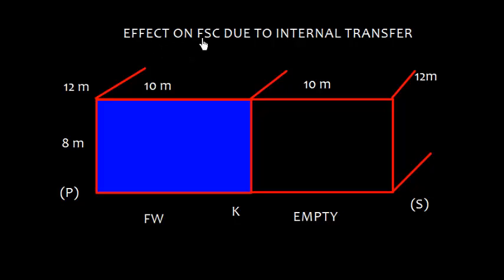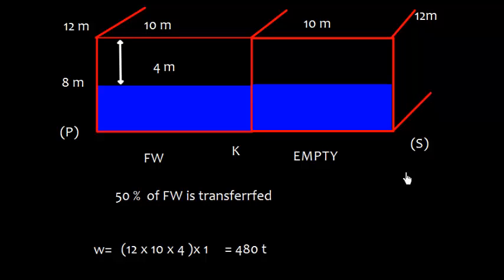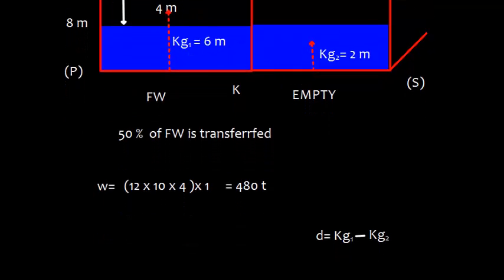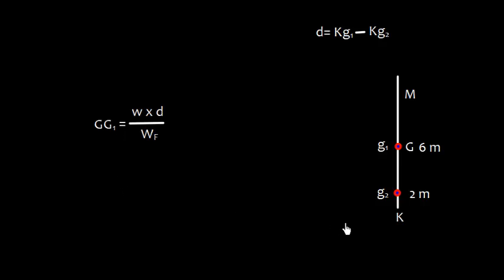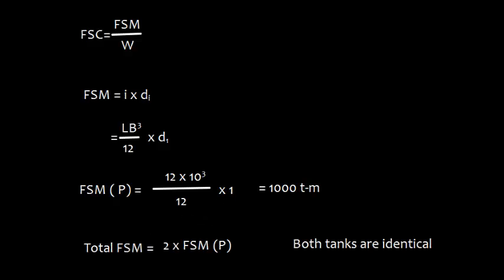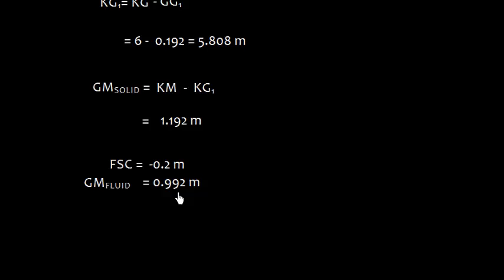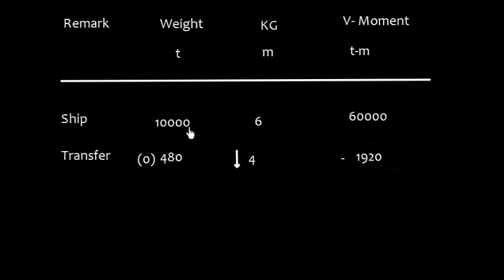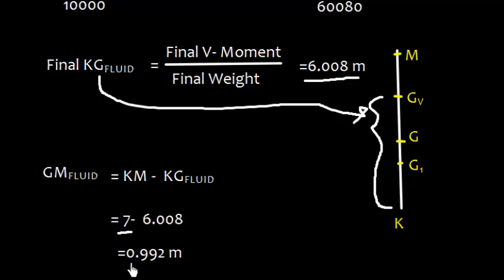Effect on FSC due to internal transfer of liquid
Explains  the effect on FSC due to internal transfer  of  liquid between two tanks